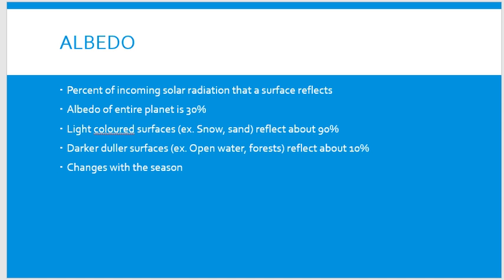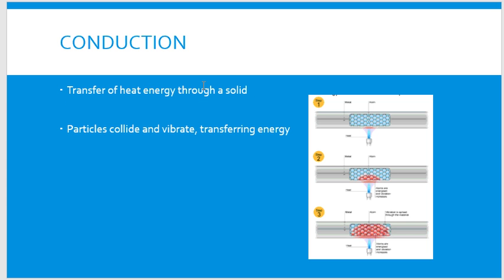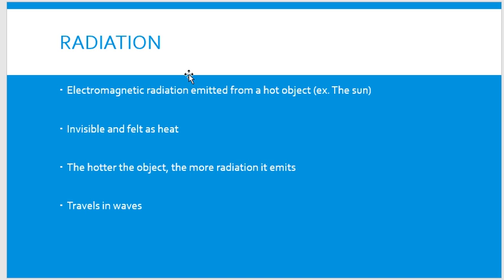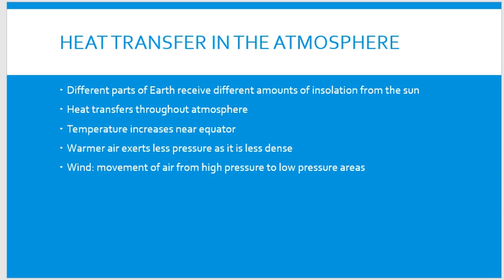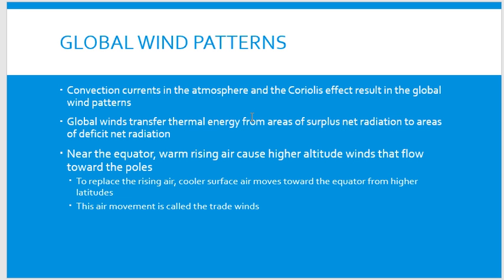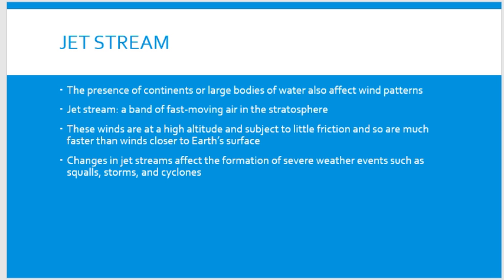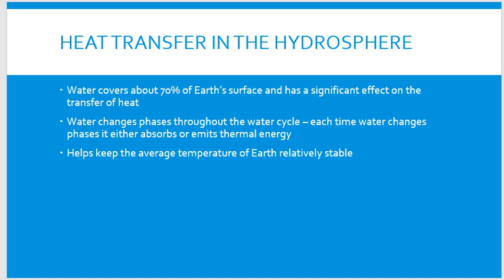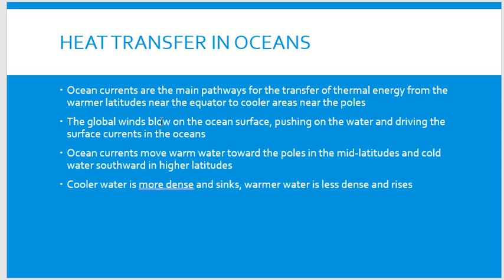Lesson 4 Heat Transfer